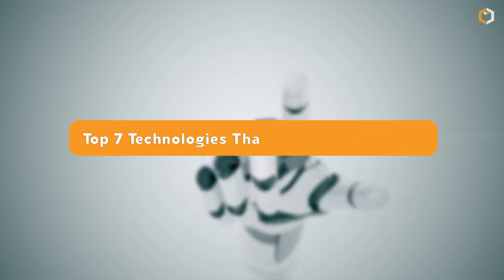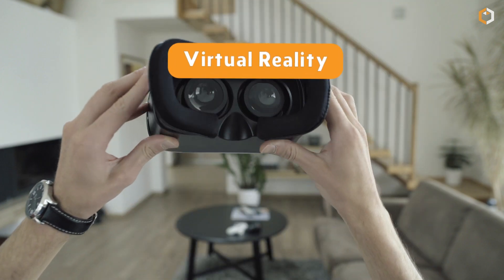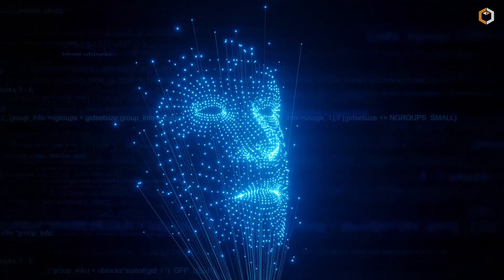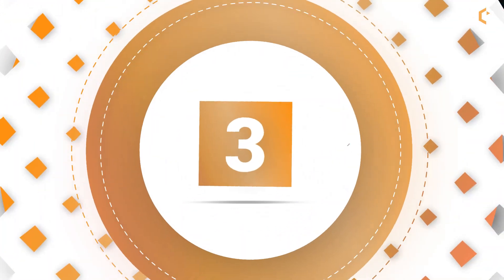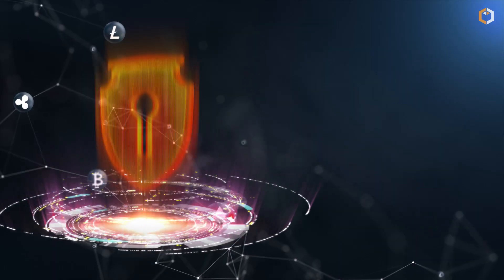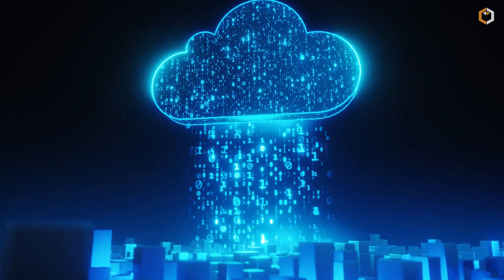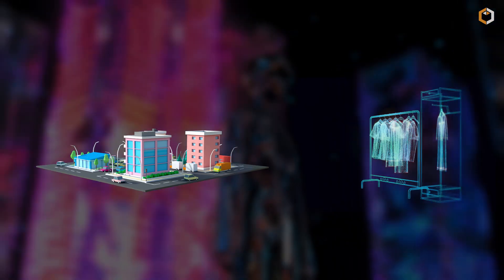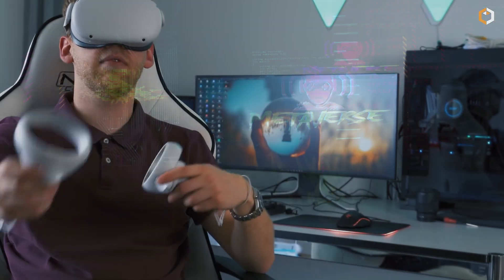Top 7 Technologies That Power the Metaverse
🌃The concept of the Metaverse has been around for many years, but it's only recently that the technologies to make it a reality have started to emerge. The Metaverse is a virtual space where users can interact with each other and digital objects in real time. This requires a complex combination of technologies, including VR, AR, AI, 5G, Blockchain etc. Learn more about these technologies in this video.